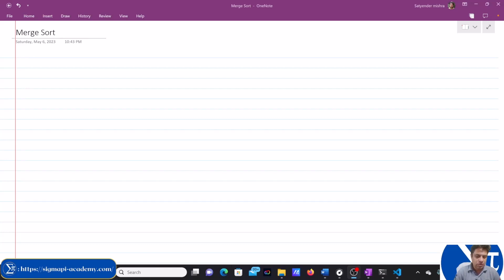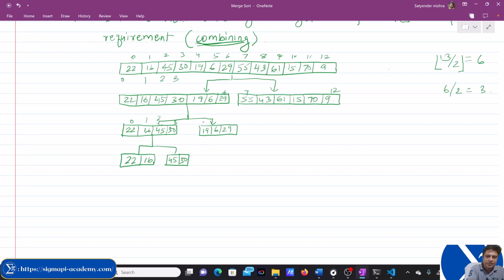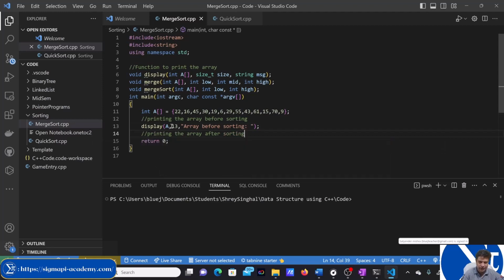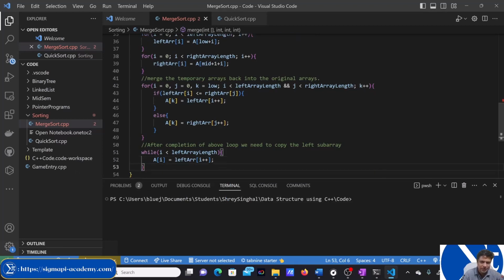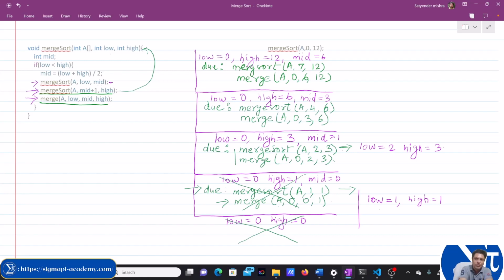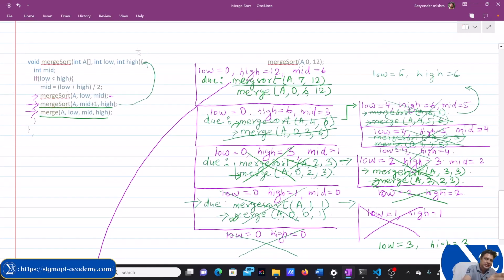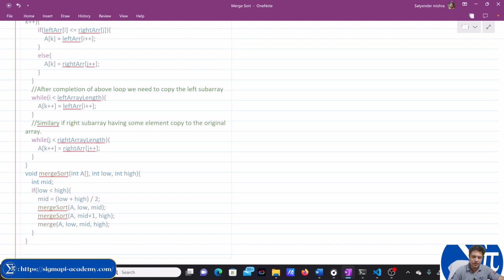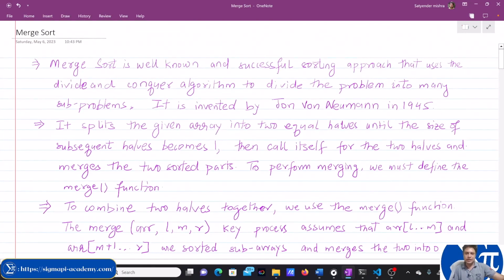Merge Sort Algorithm implemented in C++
Merge Sort Algorithm implemented in C++, with full dry run of recursive merge sort algorithm. Analysis of merge sort algorithm in detail.